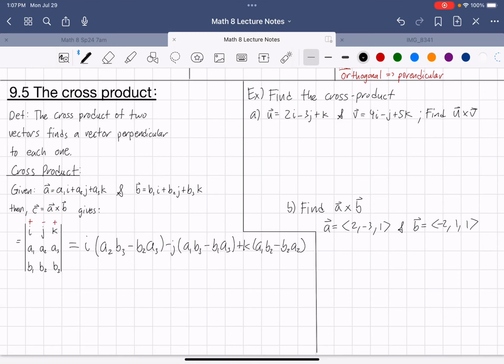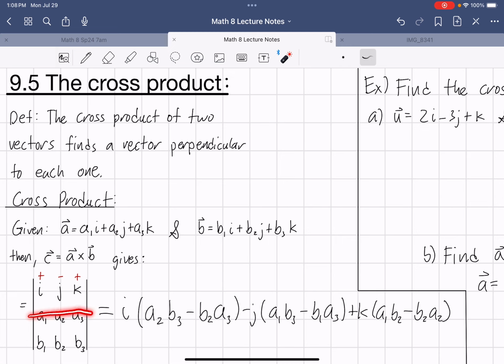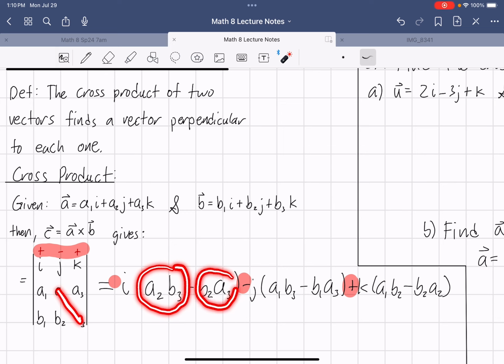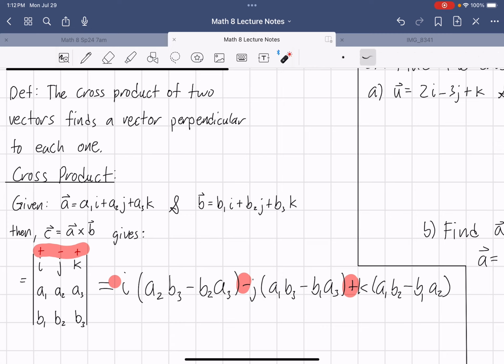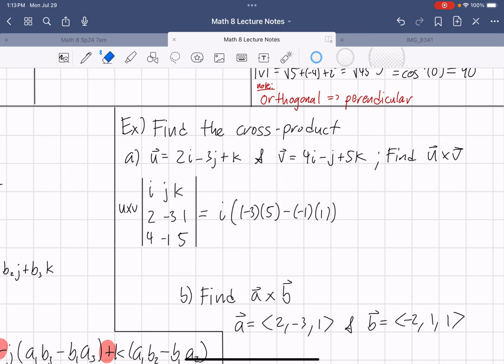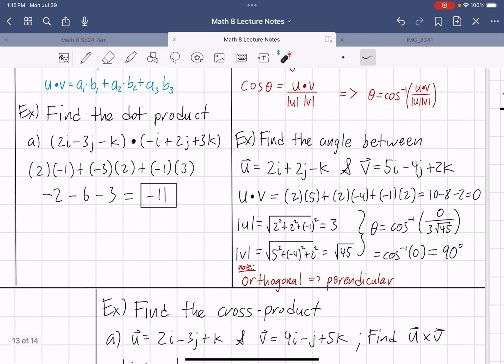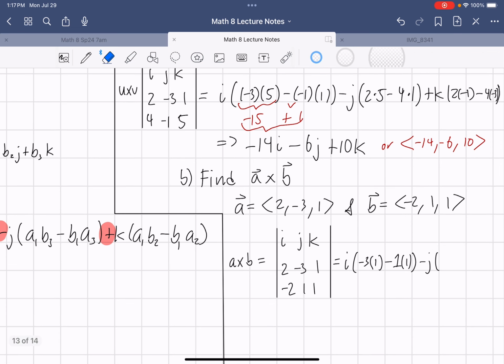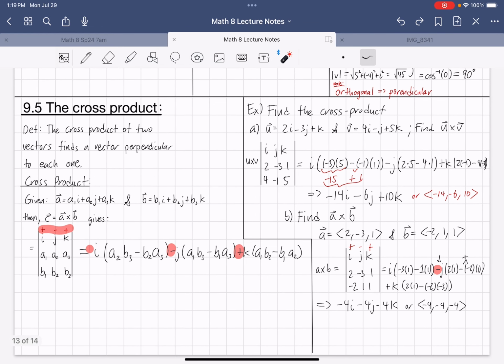July 29, 2024